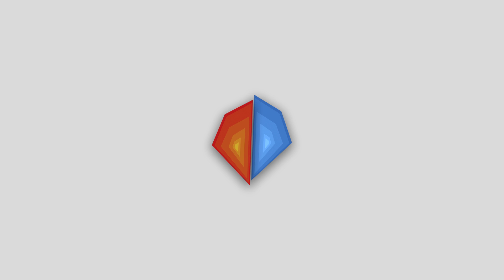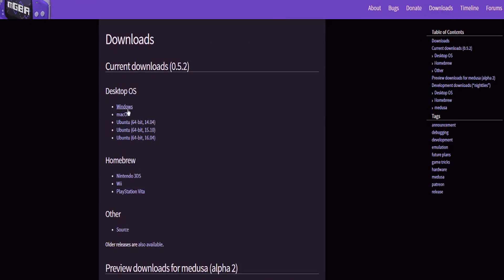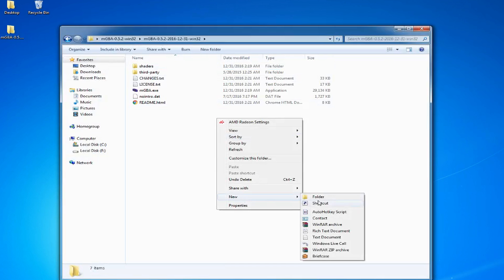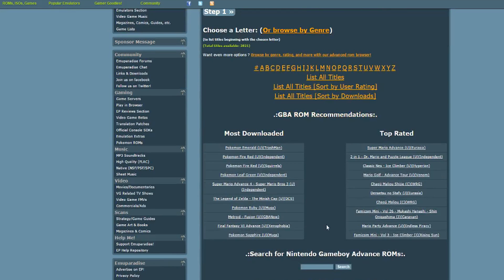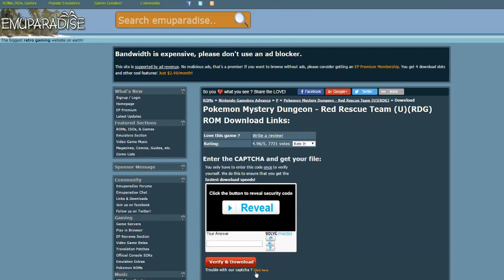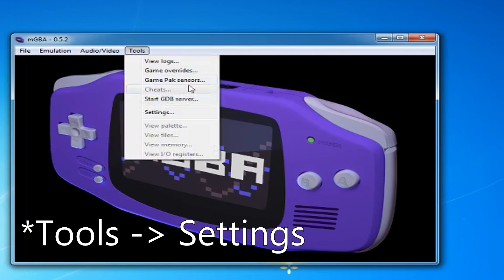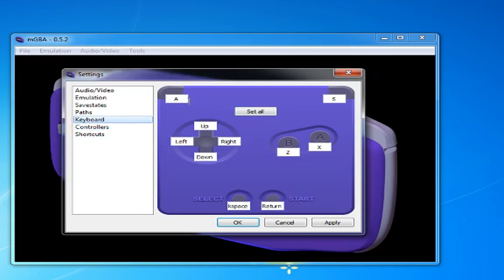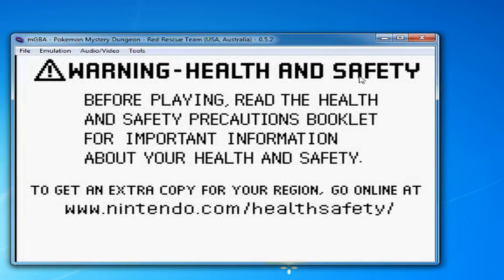mGBA Emulator for PC: Full Setup and Play in 2 Minutes (The Game Boy Advance Emulator)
Here is my fastest guide on how to install and setup the mGBA Emulator for PC (The Game Boy Advance Emulator)

It is VERY quick and shows you not just how to play GBA games on PC but also how to play Game Boy and Game Boy Color games, in 2 minutes.

Most tutorials in general on Youtube are 20+ minutes, that is an absolute waste of time. All it takes to setup the majority of emulators is 5 minutes or less, not counting download times.